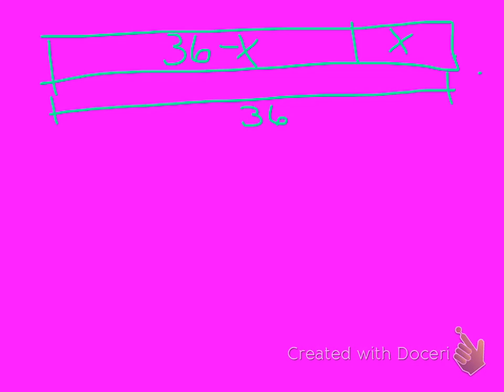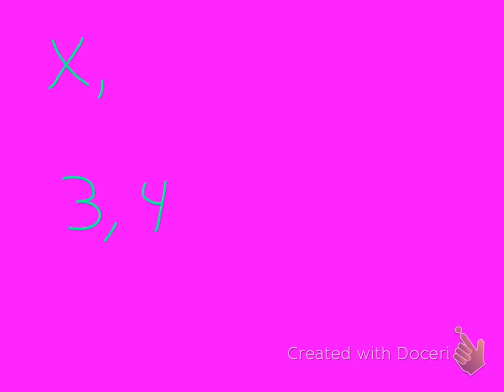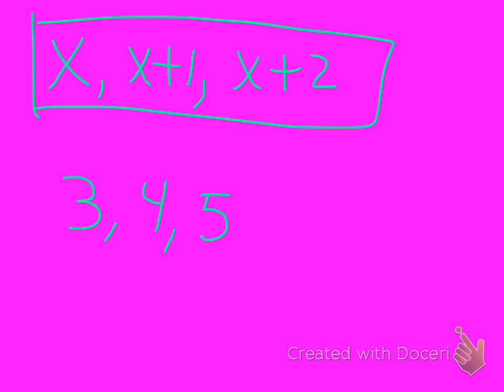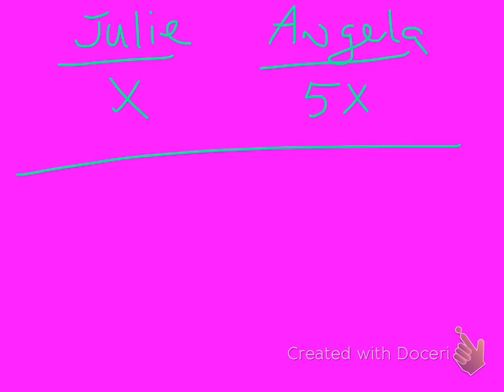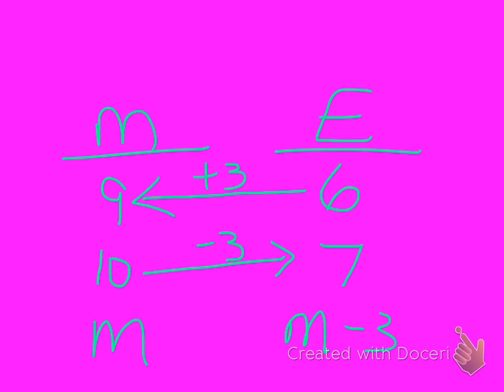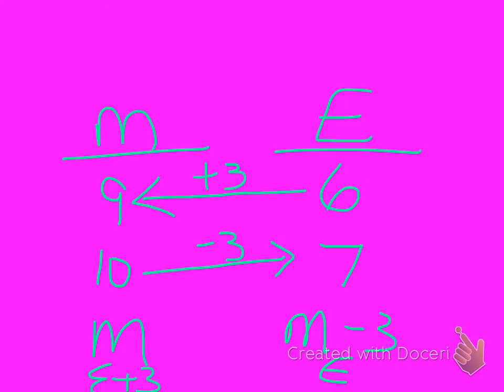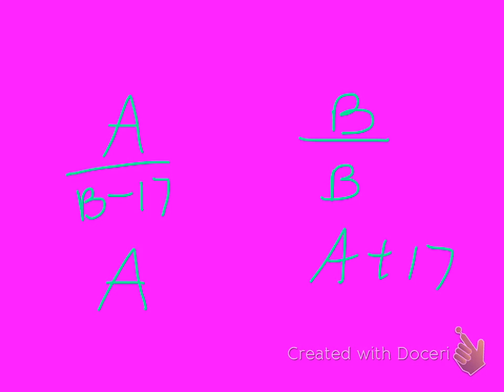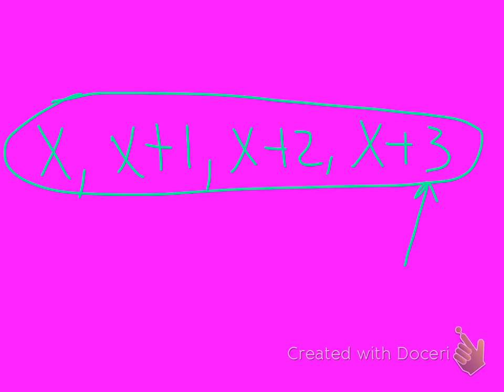Mathematically Related Values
We do our homework together. Come check it out at meetusatthetree.blogspot.com